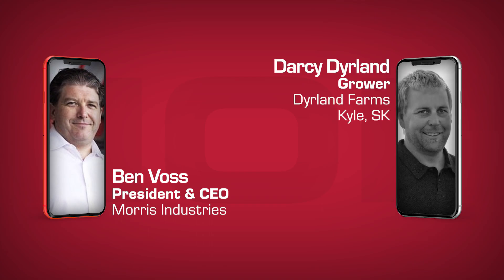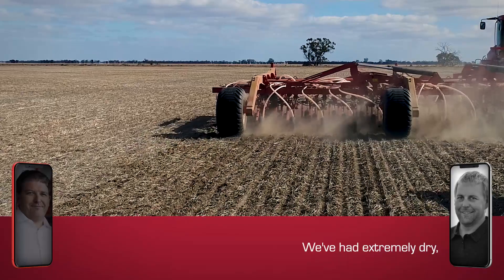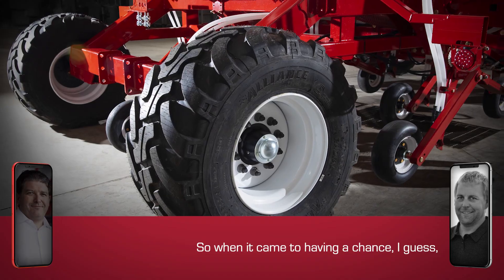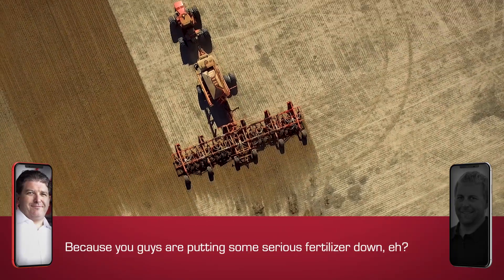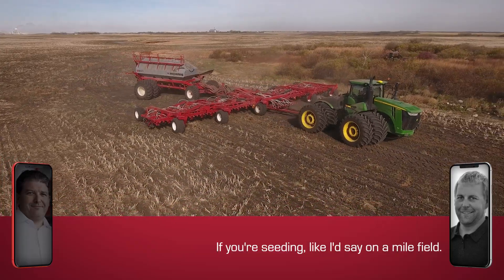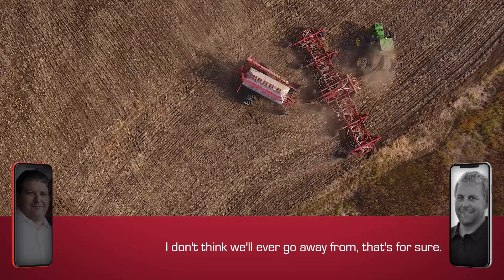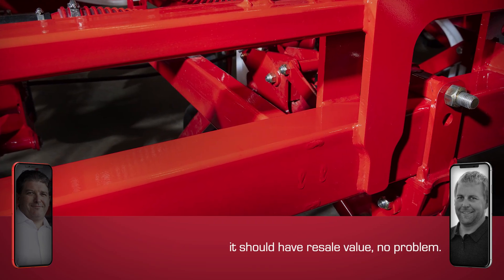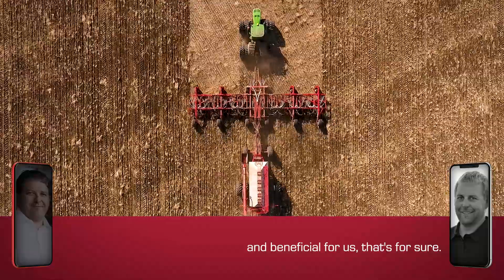Quantum FieldTalk feat. Darcy Dyrland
In our latest installment of Field Talk, Ben Voss spoke with Darcy Dyrland about using the Quantum and how the Dyrlands use input control technology on their farm.

Darcy Dyrland farms 10,000 acres in Kyle, SK, with his brother and father.